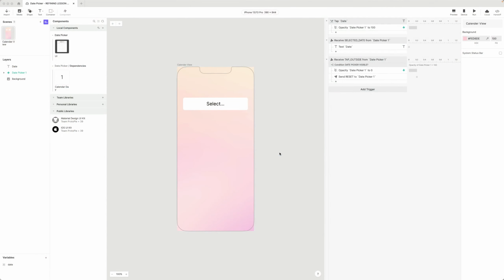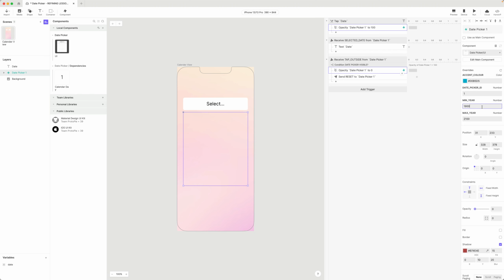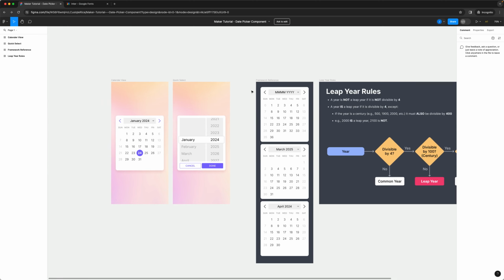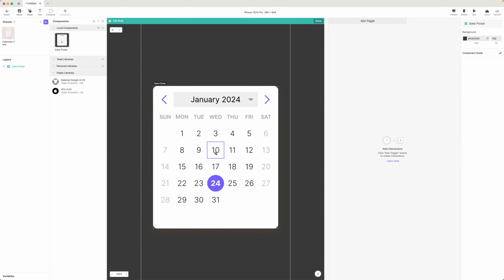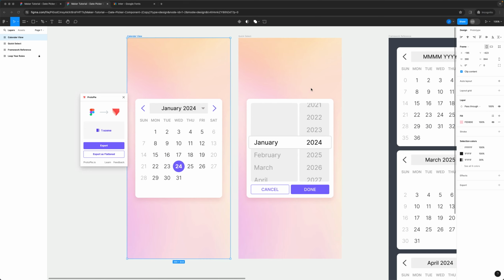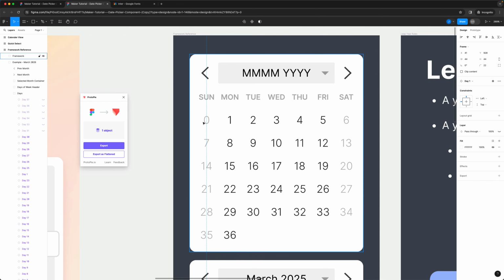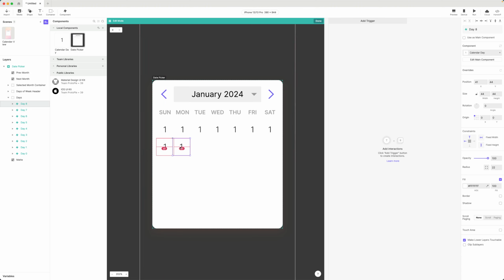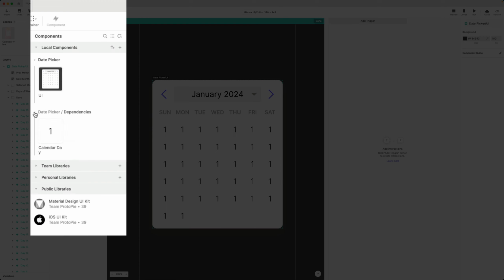Rapid Prototyping Kit | #1 Date Picker Tutorial - Basic Component - Interaction Design with ProtoPie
In the first installment of our new and extensive "Rapid Prototyping" series to help you become an interaction design artisan, you'll learn how to create a reusable date picker component in ProtoPie.

This tutorial breaks down the core components of a calendar UI and a secret numbering trick to handle any month. You'll also gain practical tips how to customize accent colors, define date ranges, and configure your date picker to fit your needs.

0:00 Project Intro
2:45 Start of tutorial - Import assets from Figma to ProtoPie
4:26 Create your first component in ProtoPie

🥧 .pie will be shared in later videos